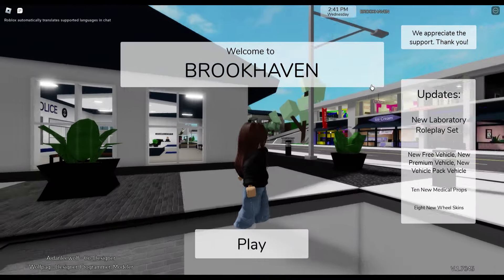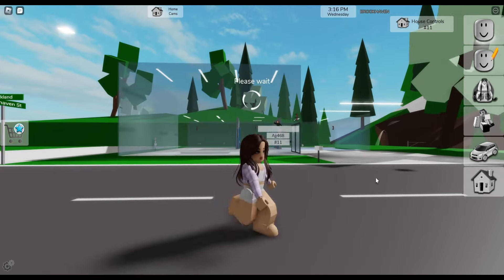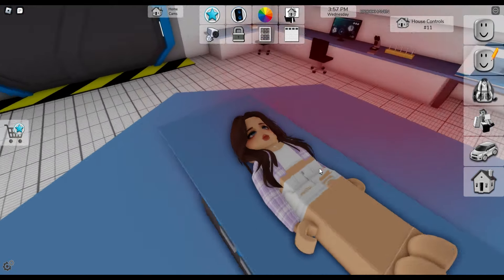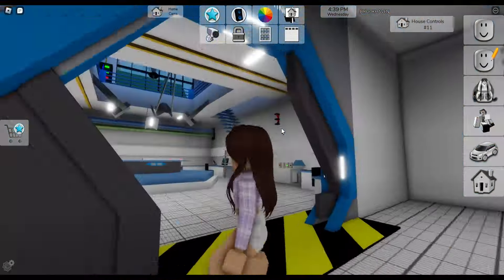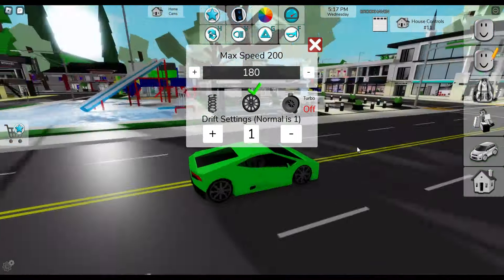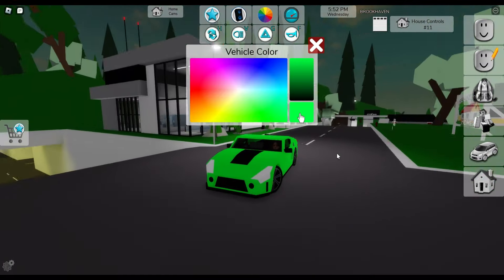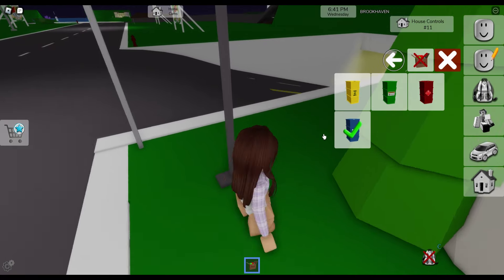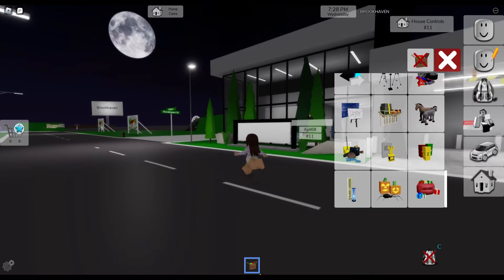Brookhaven RP🏡 New Laboratory, cars, and props update